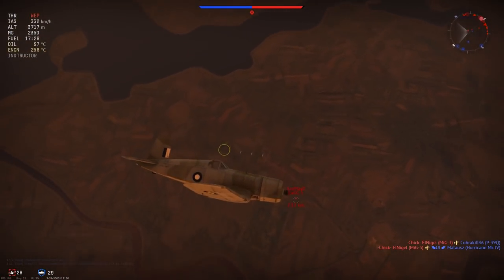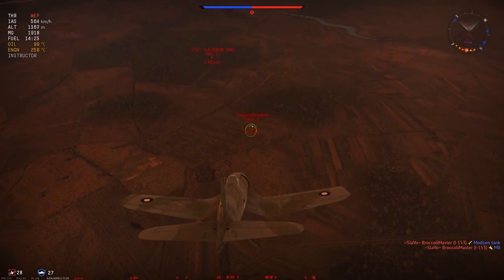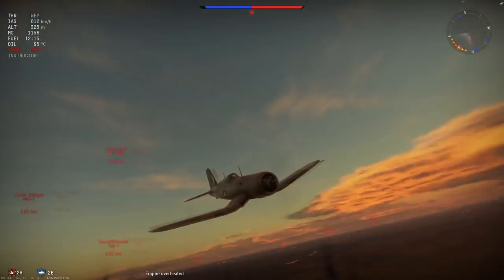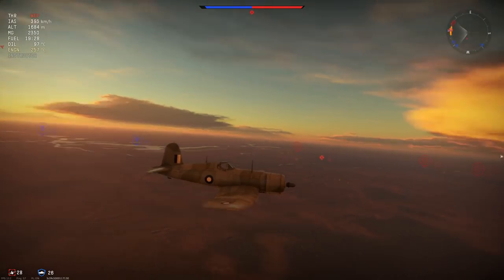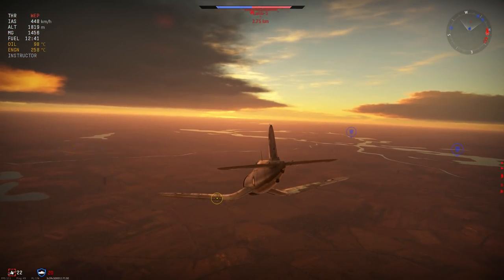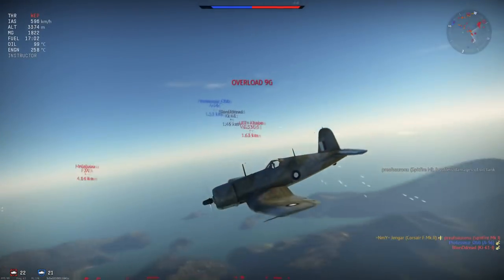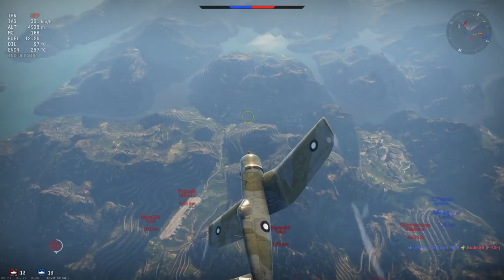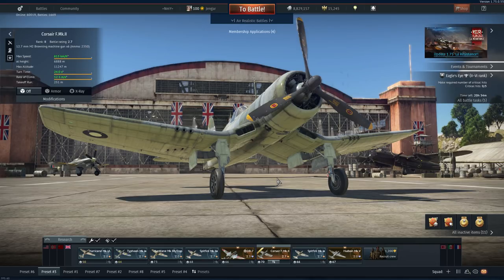War Thunder Premium Review: Corsair F. Mk. II [Whistling Death]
War Thunder Arcade/Realistic Gameplay.
War Thunder Premium Review: Corsair F. Mk. II.
War Thunder patch 1.75, featuring the British Premium Corsair.
Corsair F. Mk. II, patch 1.75, La Résistance.

Today we take a look at the F4U Corsair, and we'll try to find out wether this plane is worth your money. We'll fly it out and see if it can perform in RB and AB, and after that i'll give you my opinion on the British Corsair F. Mk. II.